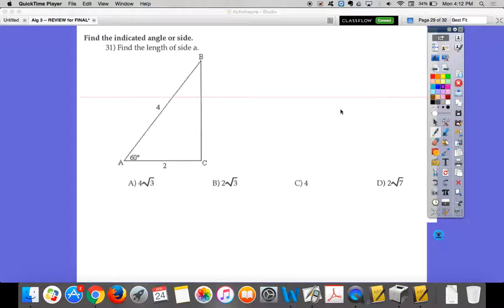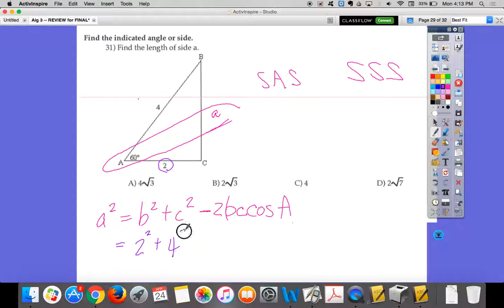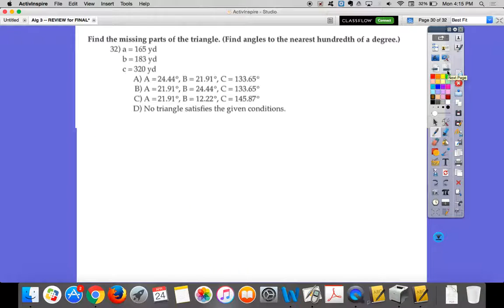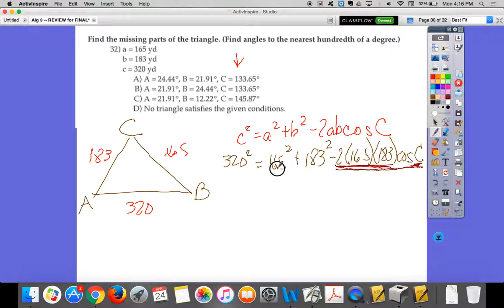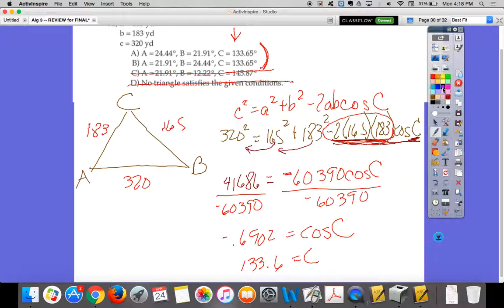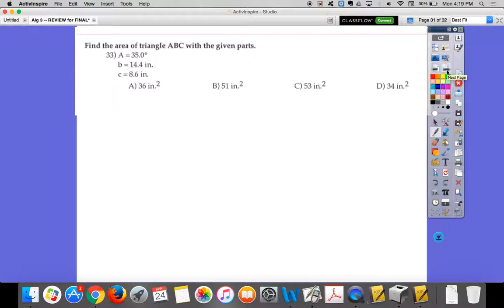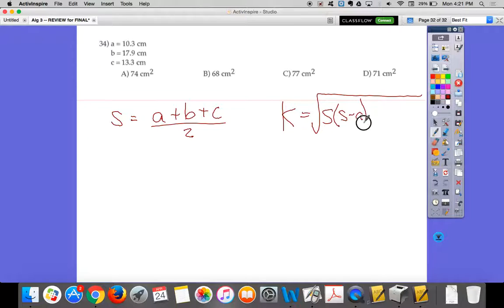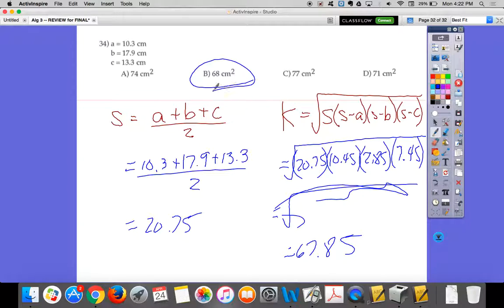Alg 3 FINAL Review -- #31-34